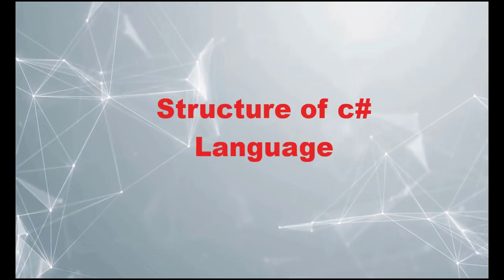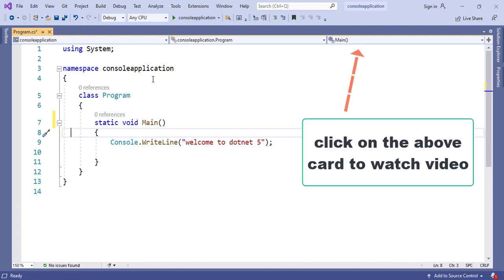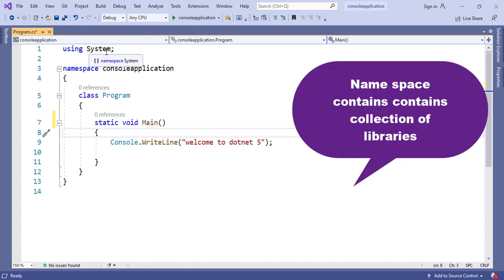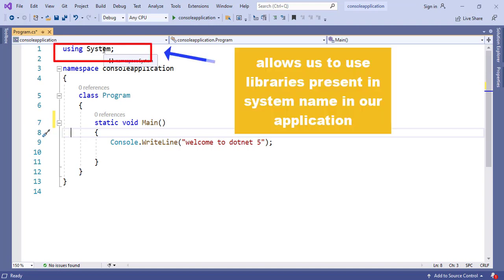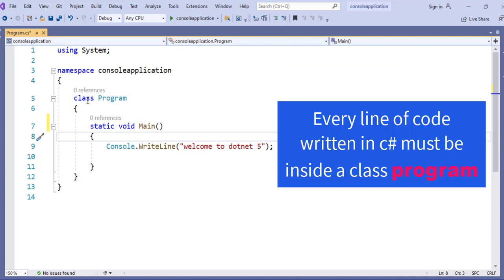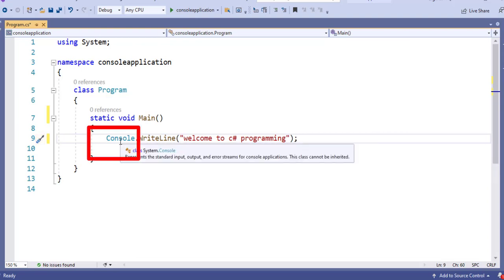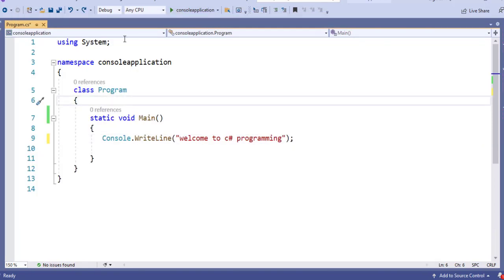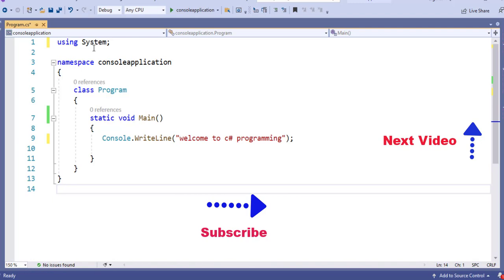Dotnet Core Tutorial | Introduction to Dotnet Core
In this Dotnet Core Tutorial i.e introduction to C# you will learn what is C# and its usage. In this .Net core C# course you will learn how to get started with a C# popular programming language which is used to make mobile APPs, games, Web APPs, and software.